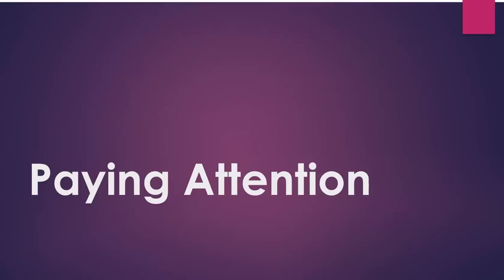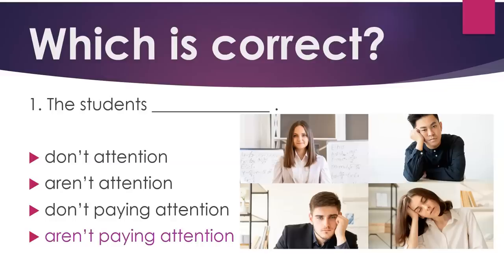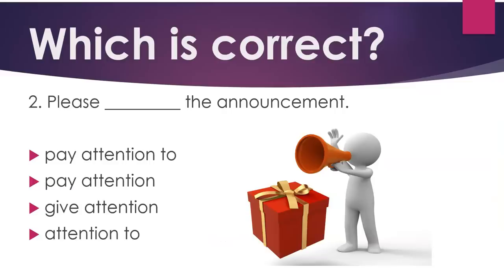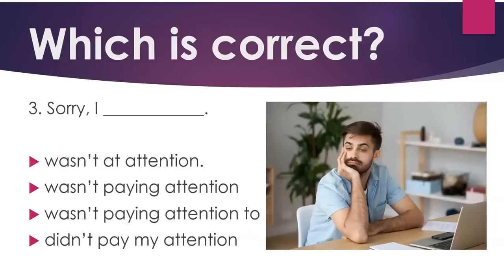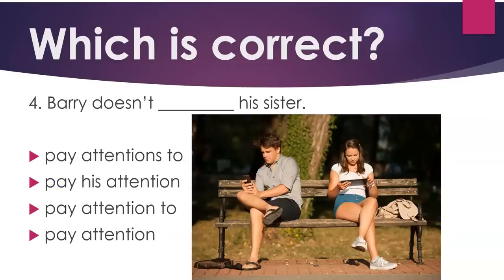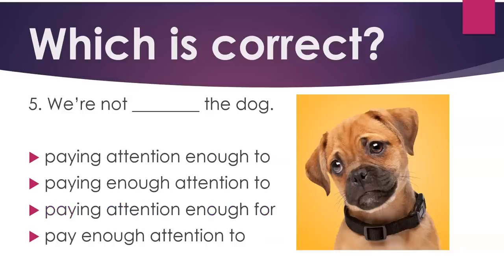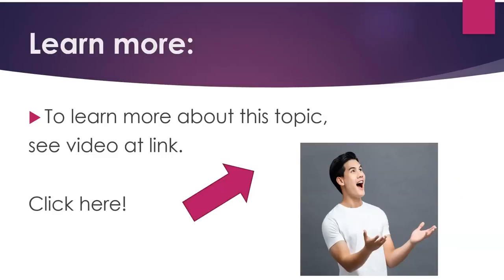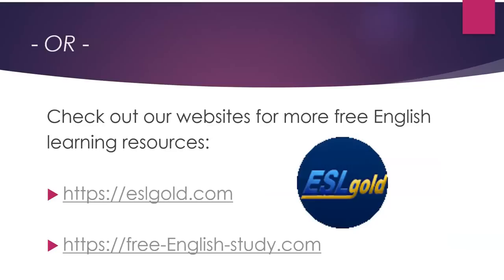Say it Right in English: Paying Attention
The video gives examples of the correct usage of the expression pay attention (to).